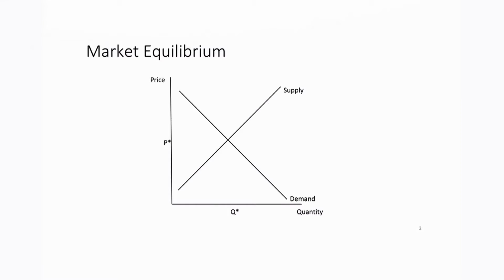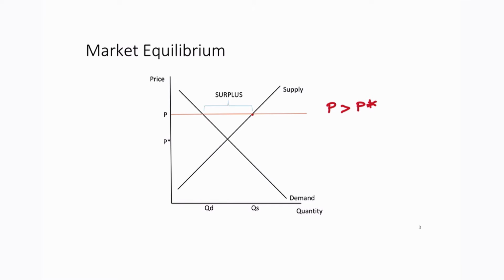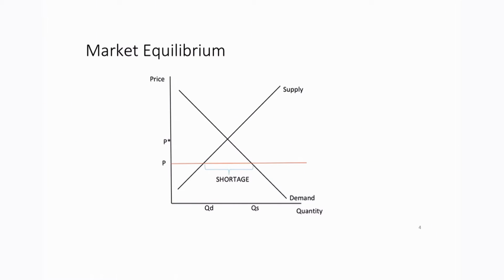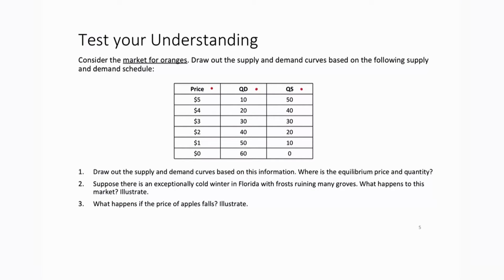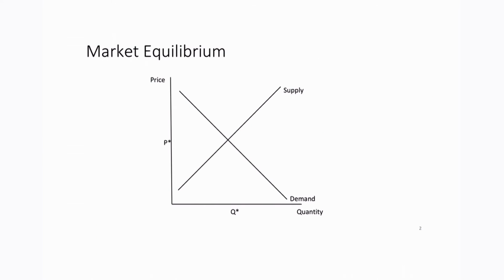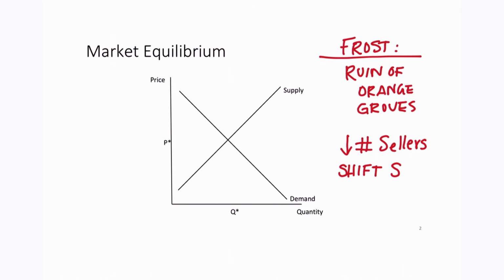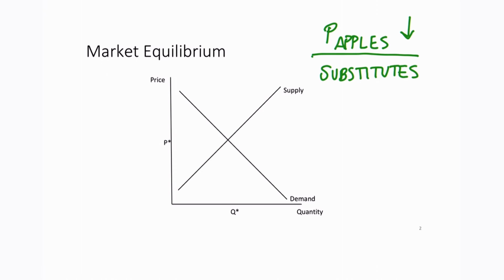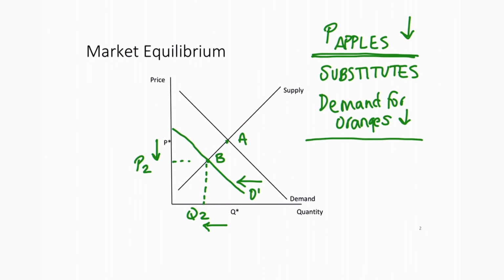Demand, Supply, and Market Equilibrium (Module 1.4b)